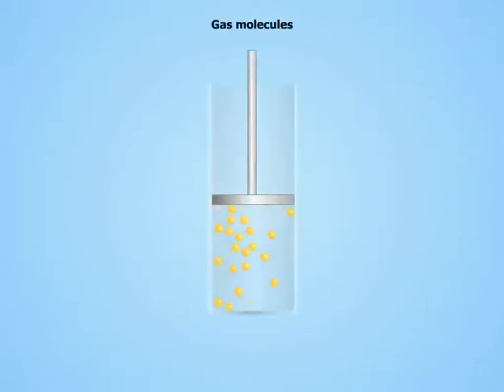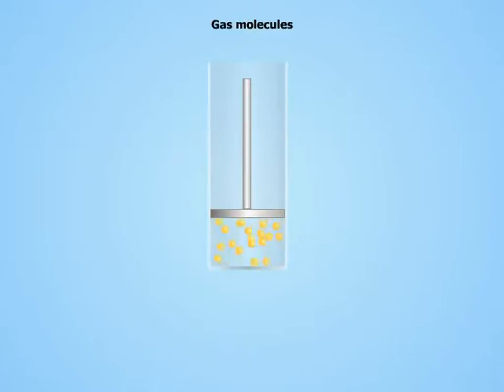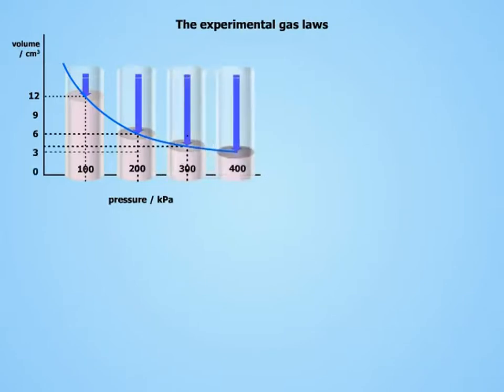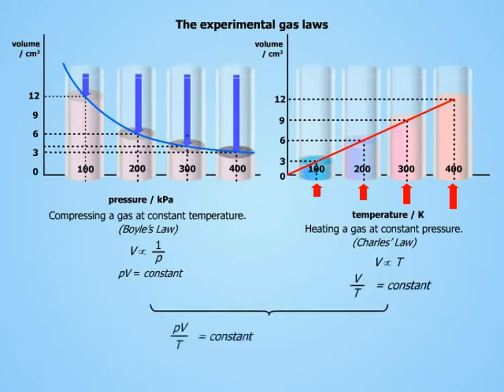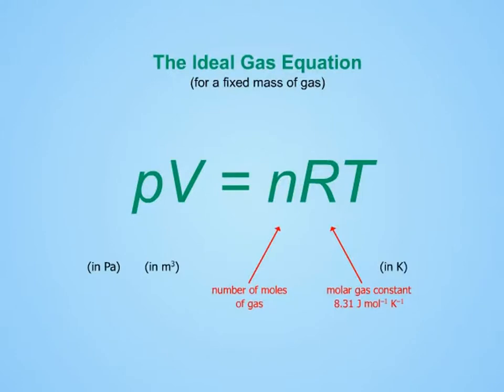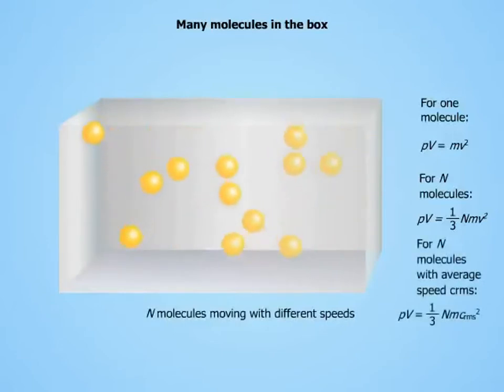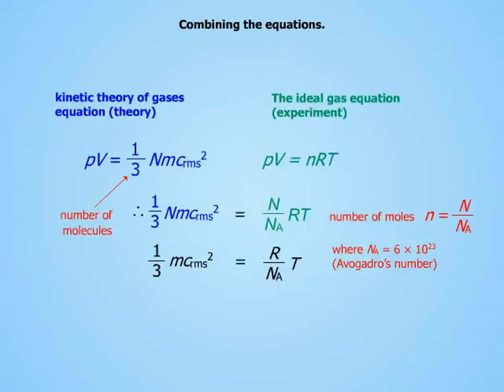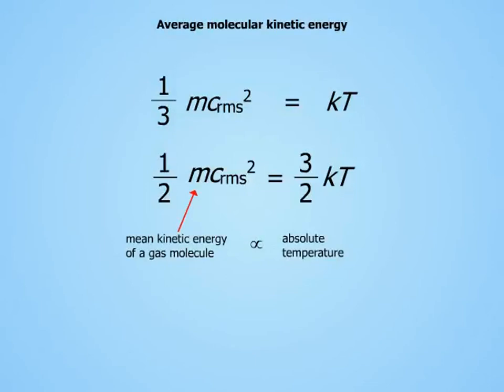Kinetic theory and gas laws